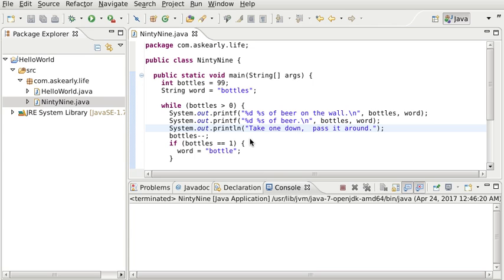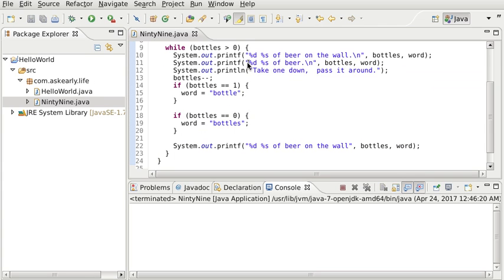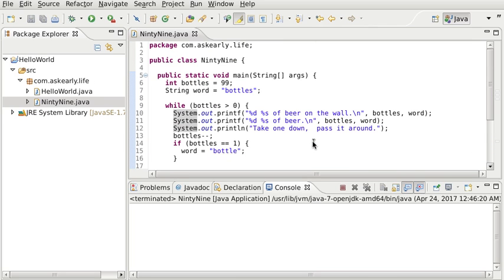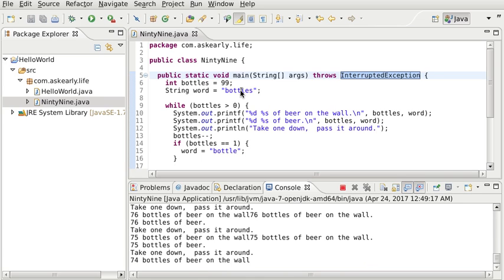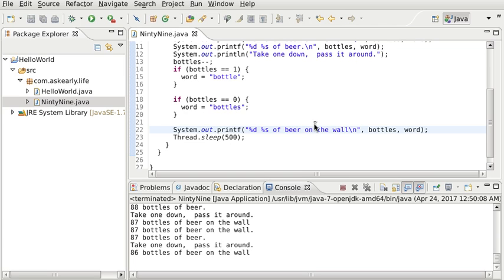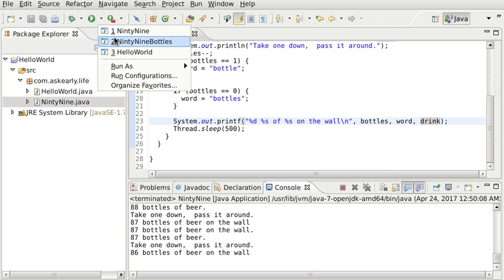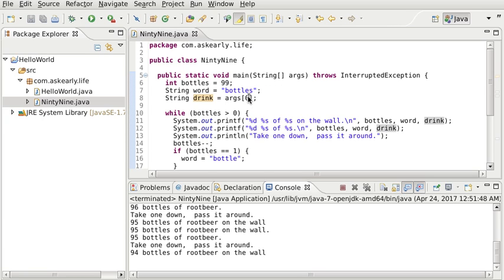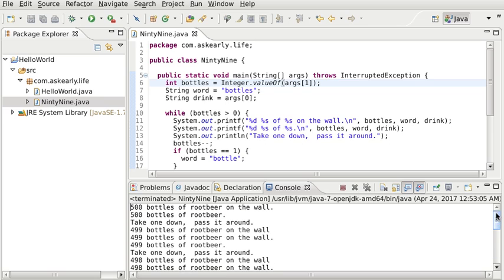Java - 99 Bottles of Beer